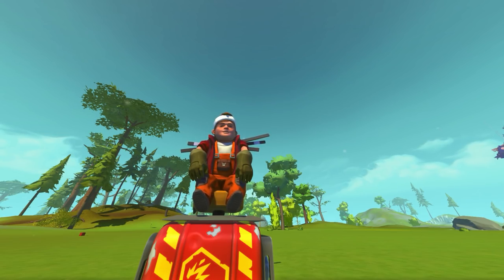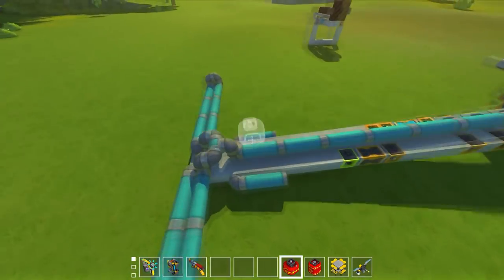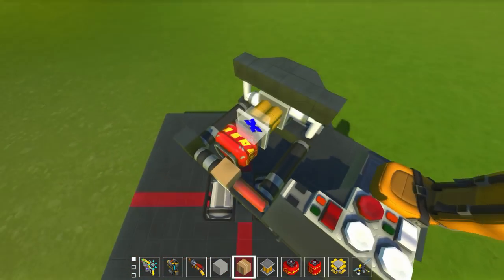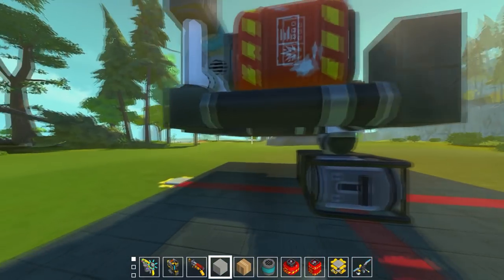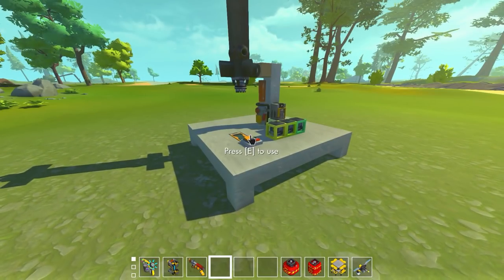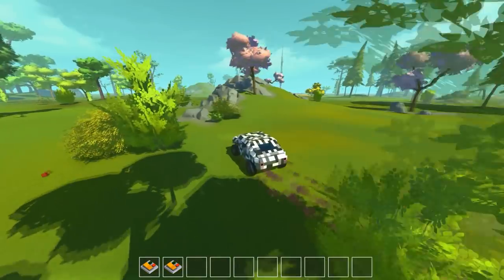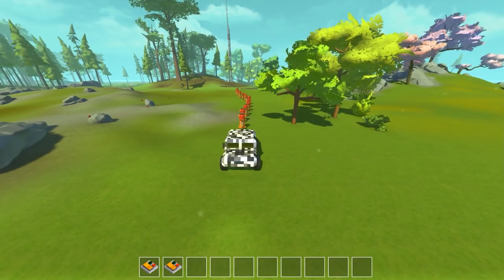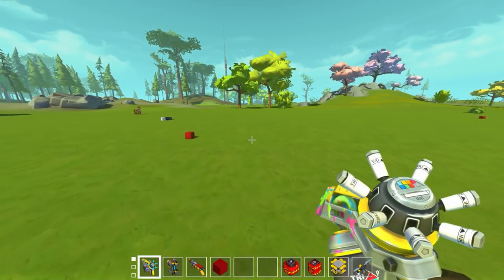Explosive Homing Missiles and Long Range Cannon! (Scrap Mechanic #329)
Hey everyone back again in Scrap Mechanic with the Explosives Update! In this video we look at the 2 new blocks added by the devs but rather than just simply test out the functions we are looking at some awesome homing missiles and long range cannons!

Cold Funk, Funky One, StyleFunk